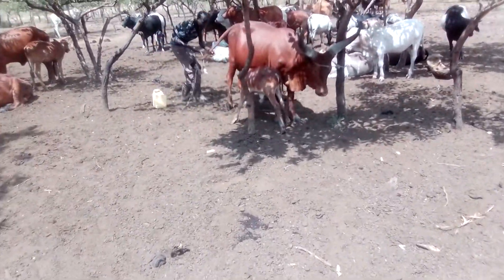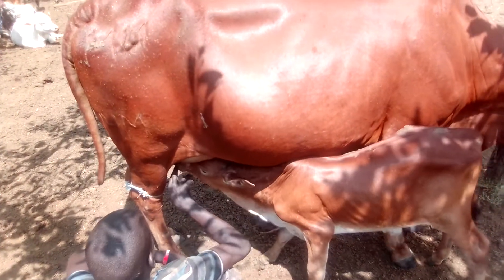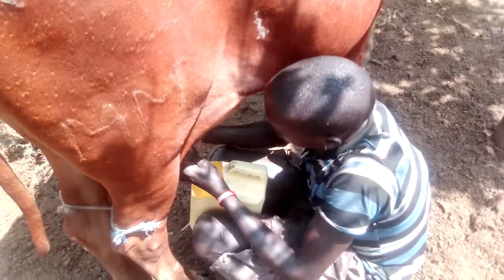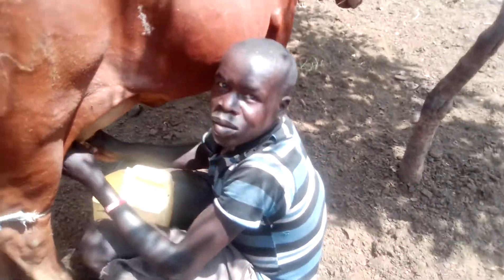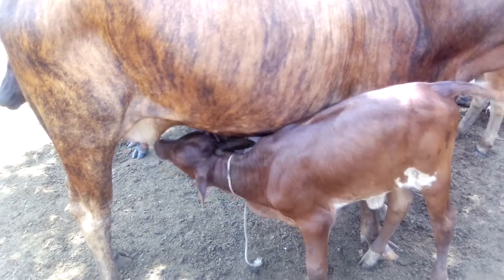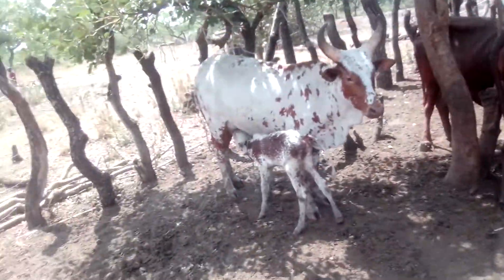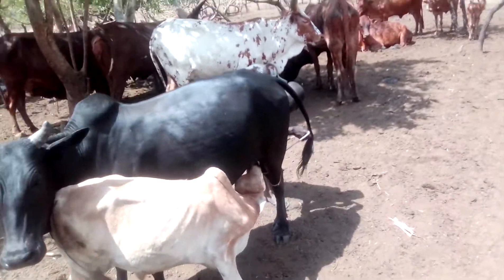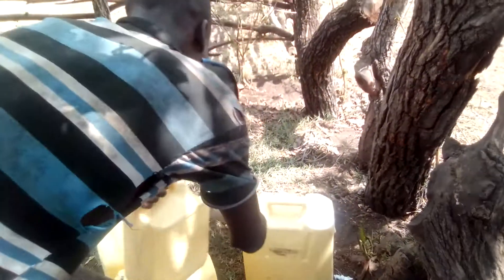African boy Milking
Africa